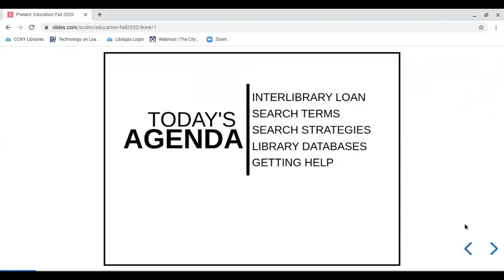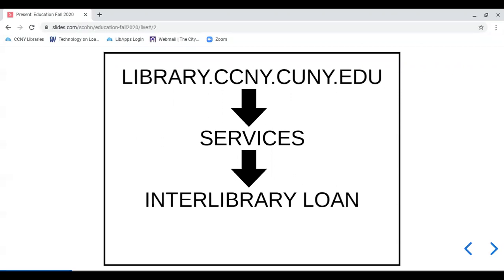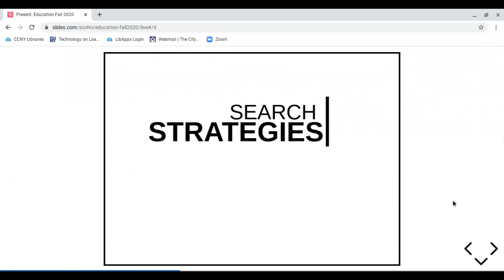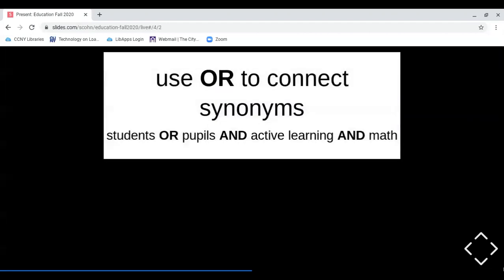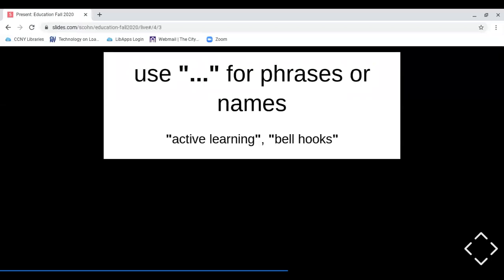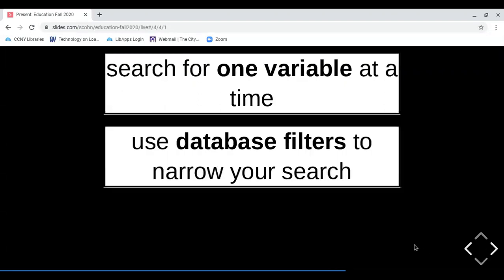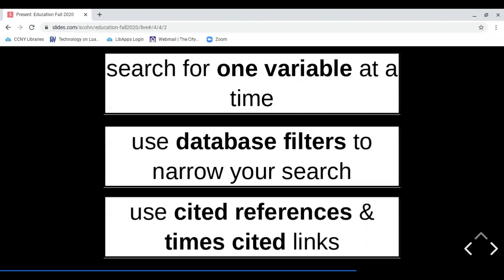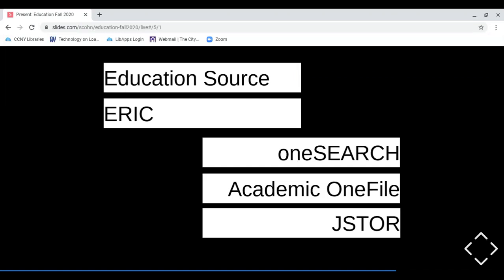Research in Education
An introduction to some basic concepts for doing research in education.